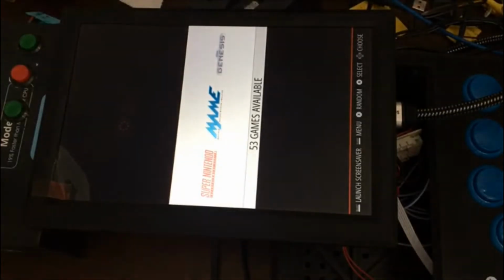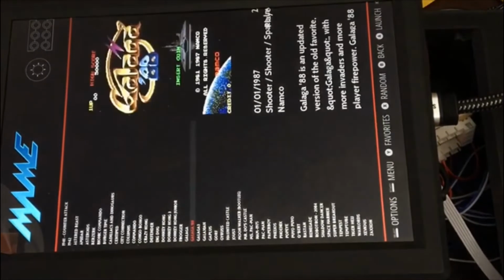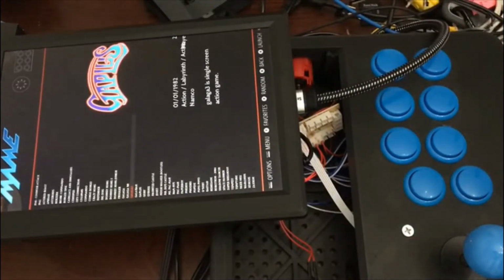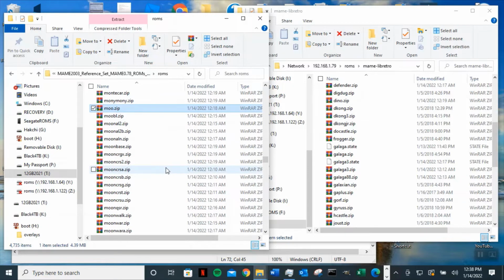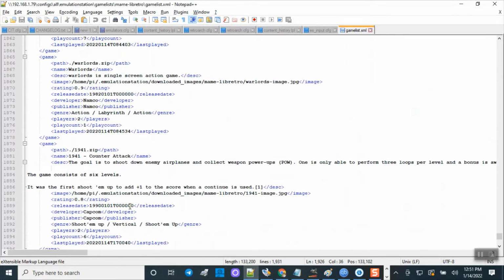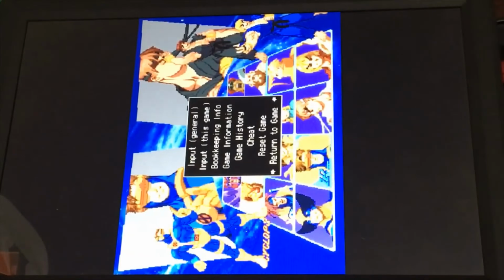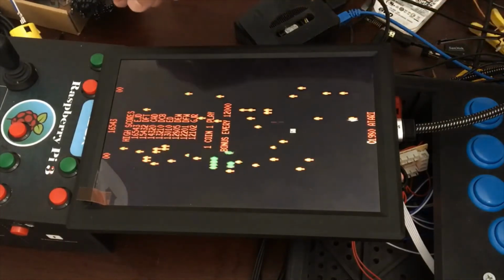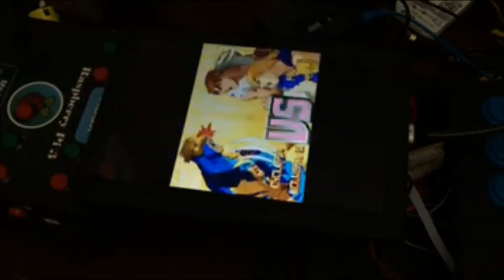Raspberry Pi 3B & Plus Cocktail Image Guide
I added to [32gb] Cocktail Image for Pi 3B & Pi 3BPlus on MAME
galaga3.zip
centiped.zip
phelios.zip
phoenix.zip
mwalkb.zip
sharrier.zip
shdancer.zip
cotton.zip    do not work
cotton2.zip   do not work
defender.zip
dino.zip
dmnfrnt.zip   do not work
pong.zip   do not work
sbrkout.zip
warlords.zip
gaplus.zip
osman.zip   do not work
outrun.zip   do not work
xmvsf.zip
xmen2p.zip
rompers.zip

Start+X is for RetroArch menu
Select+X is for Mame-Menu

First
Press Start button and select "Configure Input" and Reset your controllers.
1. Runcommand on Raspberry Pi and enable everything here.
2. Setup WiFi
3. Go to your PC and open Explorer.exe and type \\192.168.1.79
login name pi
password   raspberry
You will See bios, roms, config, splash
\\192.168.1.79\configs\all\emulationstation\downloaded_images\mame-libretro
3. You Need to transfer the image file over and rename it to rom(name)-image.jpg (Start up game image)
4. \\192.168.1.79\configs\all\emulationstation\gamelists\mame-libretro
edit gamelist.xml and copy from
and rename tempest.zip name to the new rom name. repeat this until you finish.
Save it.
5. Copy your roms to roms folder local at
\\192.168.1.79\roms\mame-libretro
6. Don't forget the bios.\\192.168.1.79\bios
After it is all done. go back to the Raspberry and Press Start button and Select Quit, Restart System, Yes.